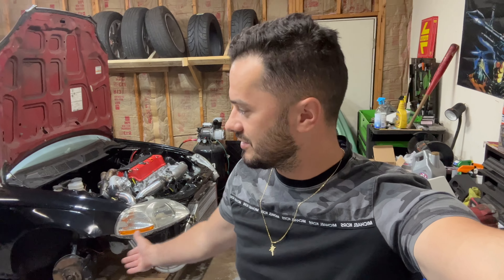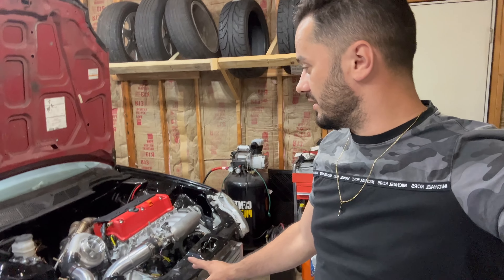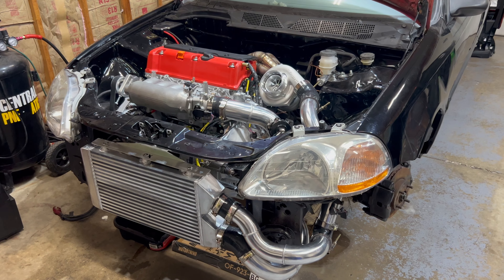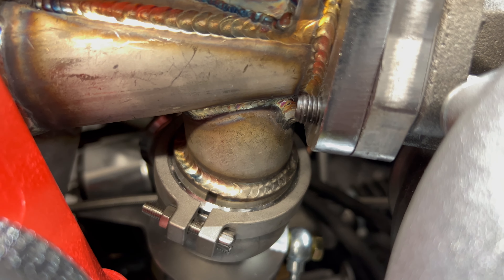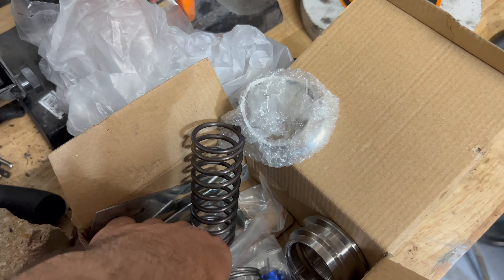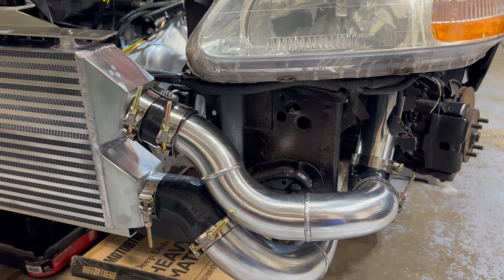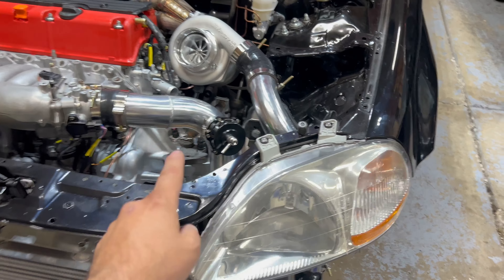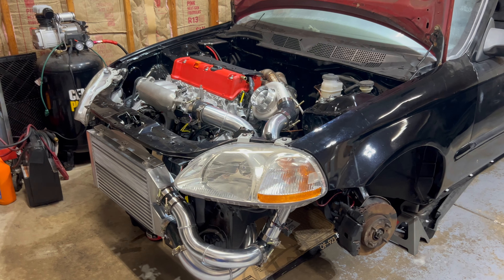ATK K Series Turbo kit